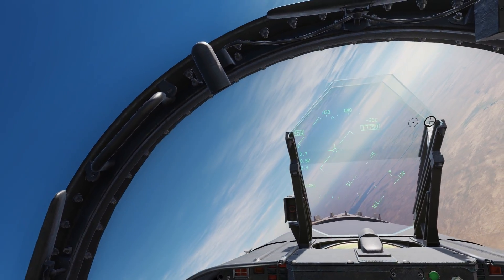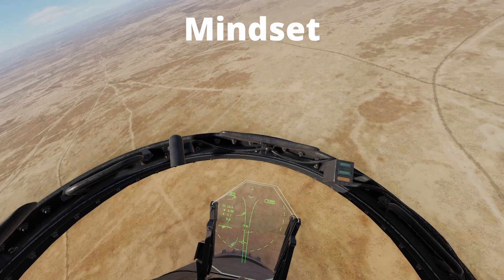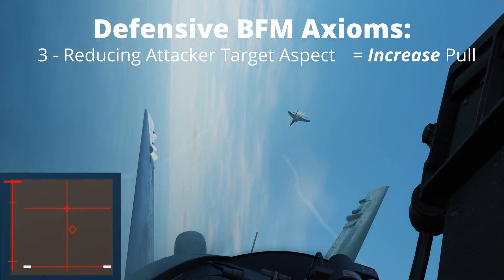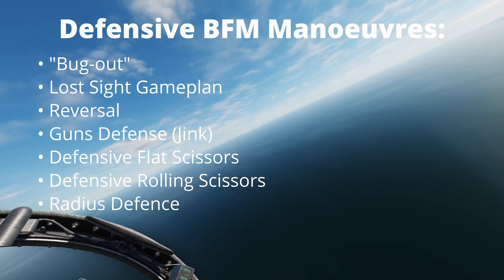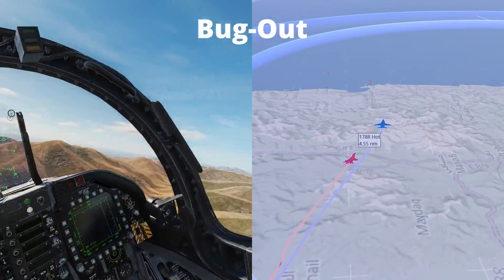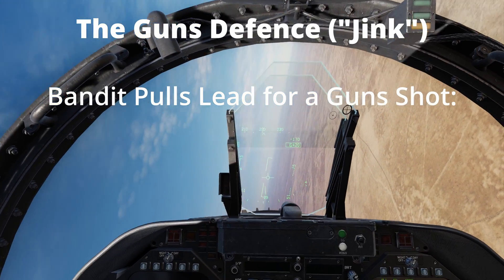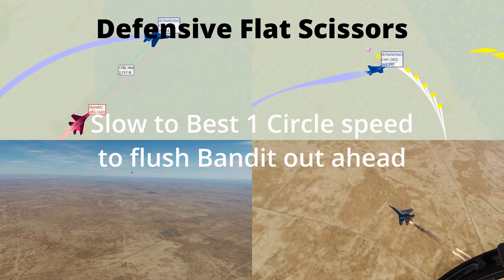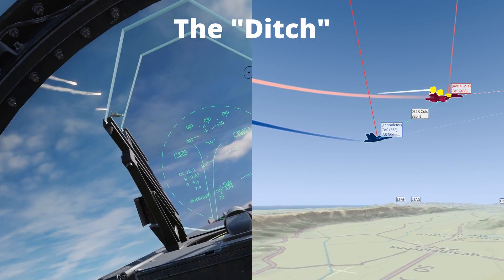Defensive BFM - How to SURVIVE in a Dogfight! | Tactics and Manoeuvring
Part 3 of the BFM Episode of Tactics and Manoeuvring covers an introduction to the concepts and manoeuvres for use in Defensive BFM.
Flown in DCS World in the F/A-18C Hornet against a preprogrammed or "Ace" level AI for demonstration purposes.

Chapters:
0:00 - Intro
0:18 - Overview
0:35 - Mindset
1:23 - Defensive BFM Goals and Objectives
2:13 - Defensive BFM Axioms
3:12 - Defensive BFM Terms
3:38 - Defensive BFM Manoeuvres
3:58 - Bug-out
4:58 - Lost Sight Gameplan
5:33 - The Reversal
6:17 - Guns Defence "Jink"
7:25 - Defensive Flat Scissors
7:45 - Defensive Rolling Scissors
8:02 - Radius Defence
8:41 - The Ditch
9:01 - Outro

PC Specs:
CPU - AMD Ryzen 7800x3D
RAM - 32GB Crucial DDR5 6000 MHz
GPU - MSi RTX 4070 VENTUS 2X
DCS Drive - 1TB M.2 SSD
Case - Corsair 4000D
VR Headset - Oculus Rift S
HOTAS - Thrustmaster T.16000M